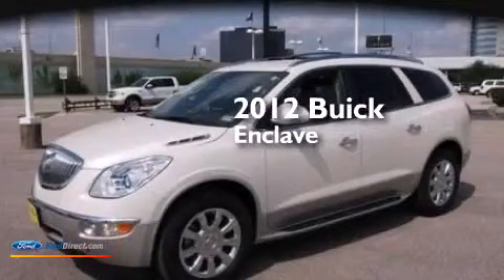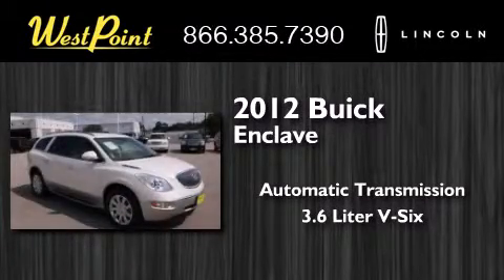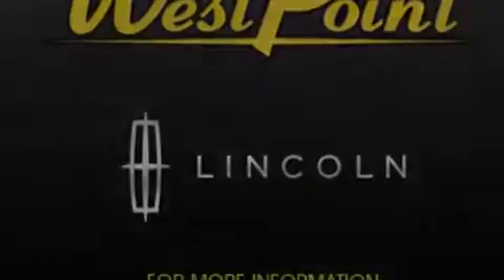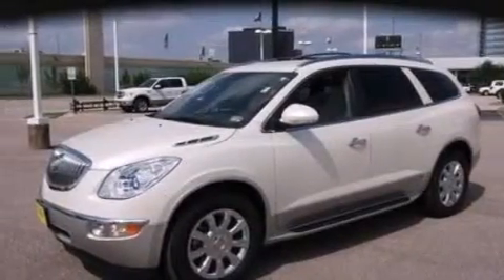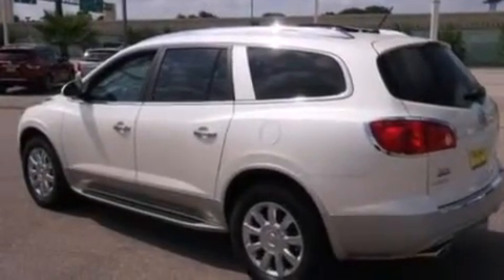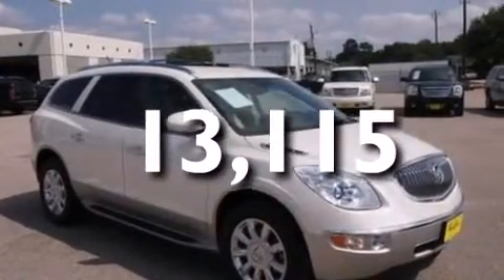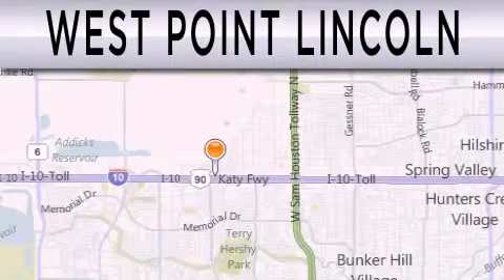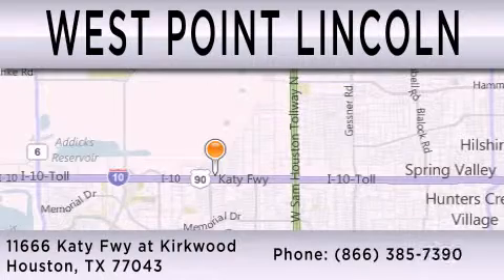2012 BUICK ENCLAVE Houston TX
We have been honored to serve the Houston TX area , we promise that your experience at our dealership will exceed your expectations ! Year : 2012 Make : BUICK Model : ENCLAVE Engine : 3.6L V6 24V GDI DOHC Trans . : 6-SPEED AUTOMATIC Exterior : WHITE OPAL Miles : 13,115 Interior : CASHMERE Stock : 3N120A West Point Lincoln 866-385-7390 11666 Katy Freeway Houston , TX 77043